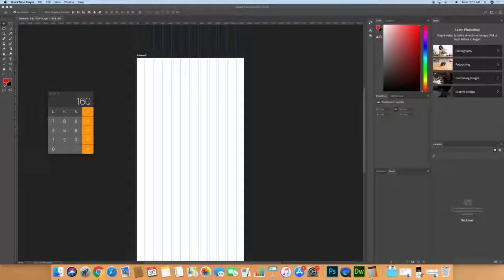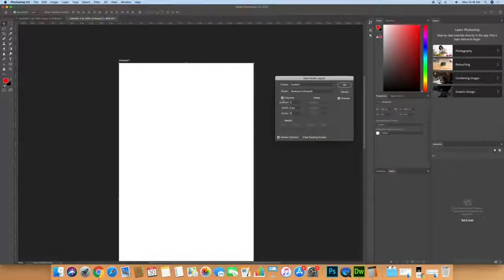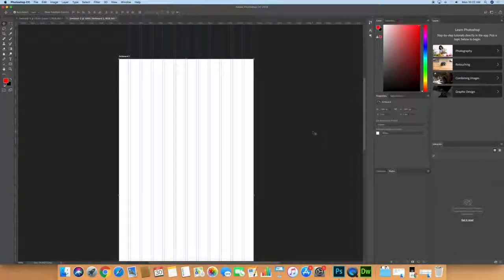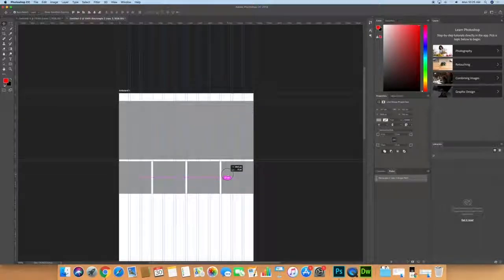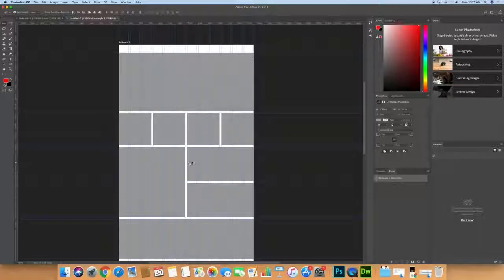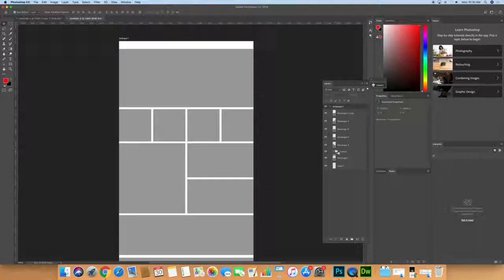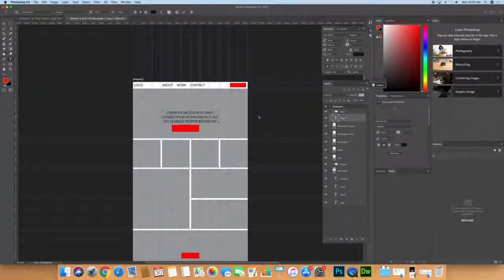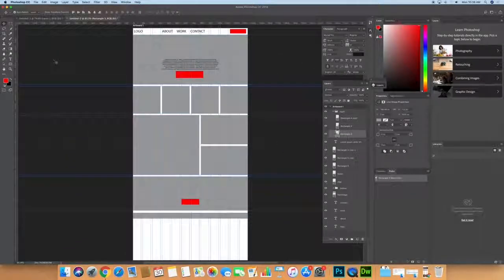VC7202-Tutorial Week3a-Wireframe Part 2-Unedited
Using grid layout in Photoshop CC 2018 in helping us do the wireframes.